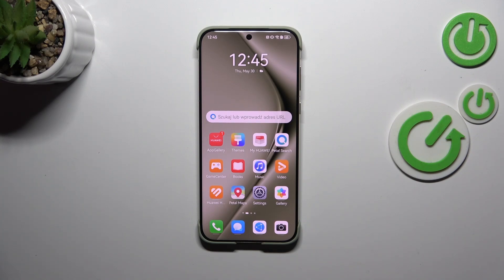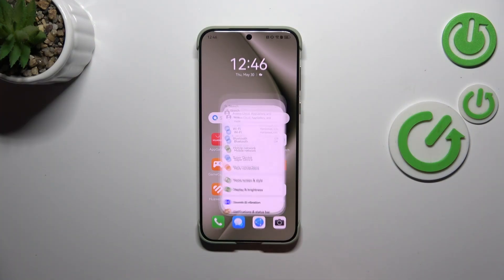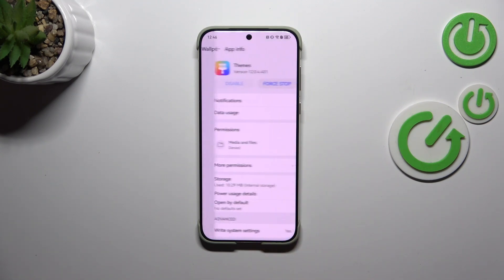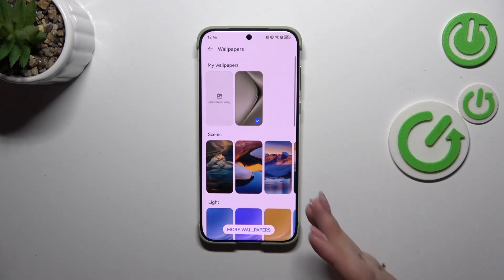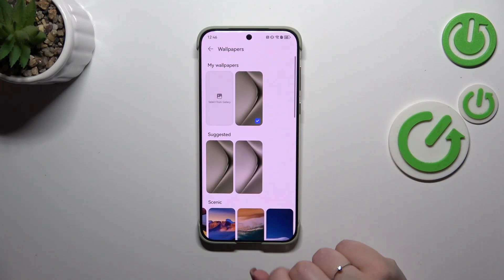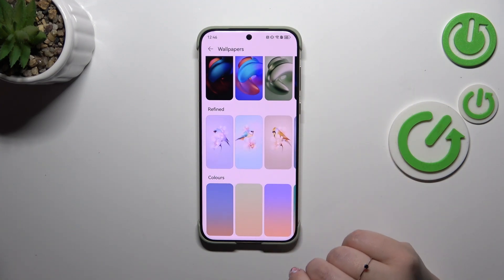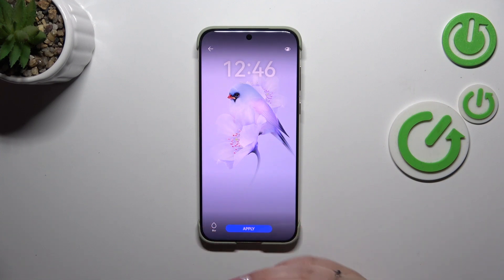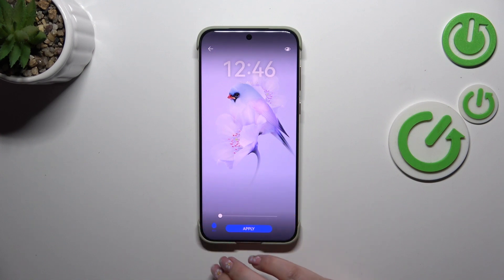How to Change the Wallpapers on HUAWEI Pura 70 Ultra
Discover how to change the wallpapers on your HUAWEI Pura 70 Ultra with this simple tutorial. We'll guide you through the steps to customize your home and lock screen backgrounds, allowing you to personalize your device's appearance. Perfect for HUAWEI Pura 70 Ultra users who want to freshen up their device's look. Watch now to change the wallpapers on your HUAWEI Pura 70 Ultra!

How to change the home screen background image on the HUAWEI Pura 70 Ultra? How to customize wallpapers on HUAWEI Pura 70 Ultra? How to modify the lock screen cover image on the HUAWEI Pura 70 Ultra?